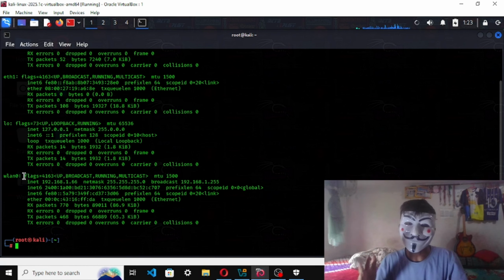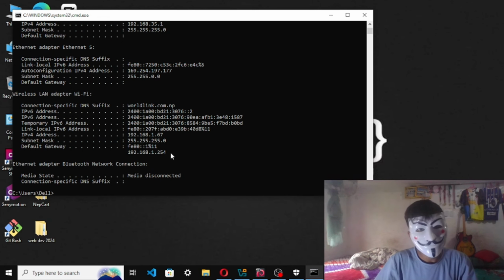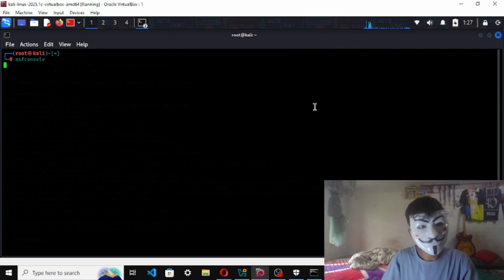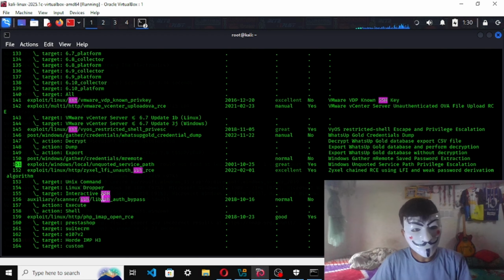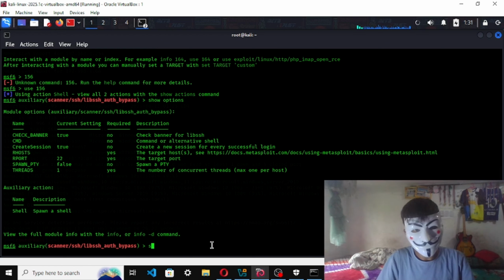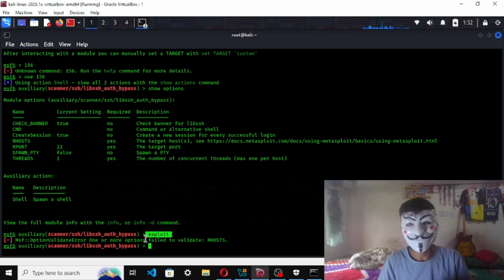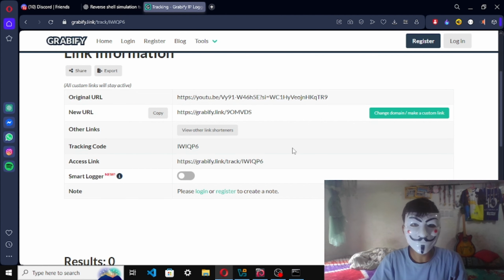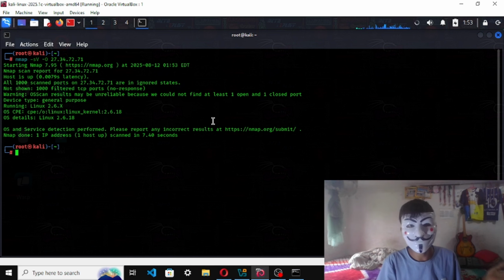Perform Scanning then find android developer EXPLOIT using Metasploit (Kali Linux) Hack anyone🗿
Perform this attack in your own virtual enviornment